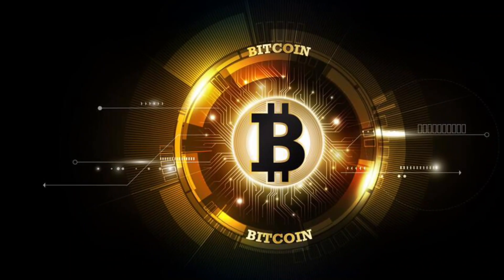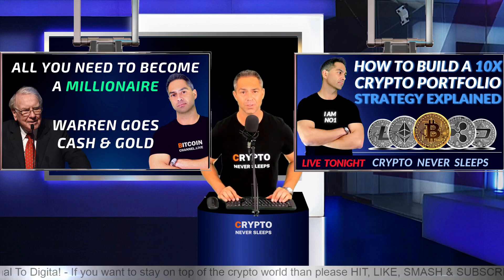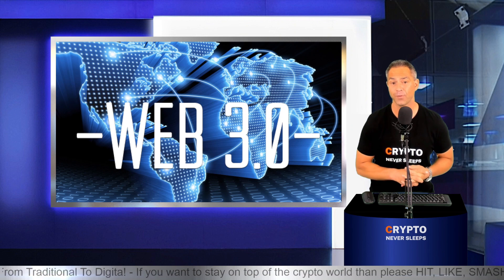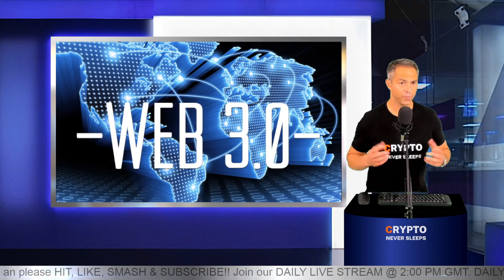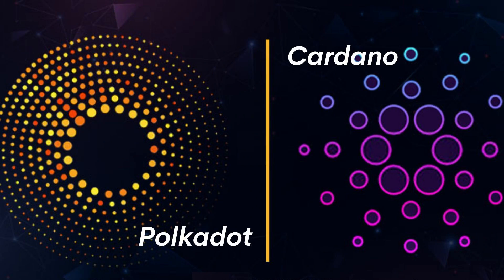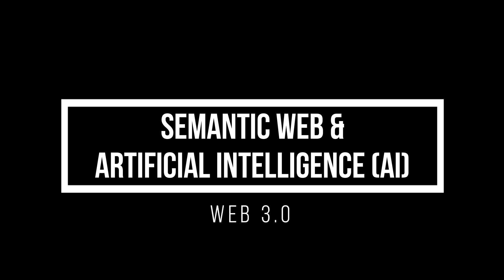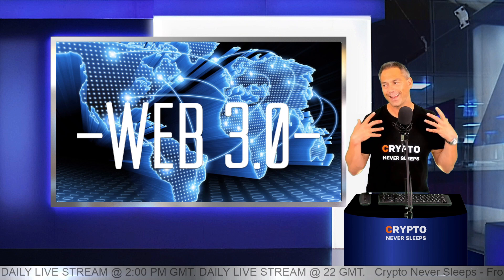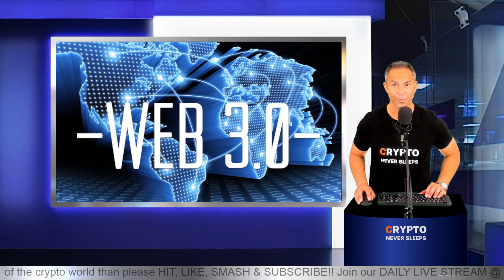WEB 3.0 VS WEB 2.0. Evolution of The WEB3.0 Explained! - Web 3.0 Projects, The Future Of Internet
The WEB 3.0 - What is the WEB 3.0? The Evolution of the Web 2.0 to the Evolution of the web 3.0. In this video the Technology of the Web3 is described for dummies like myself ;-)

Web 3.0 will be born out of a natural evolution of older-generation web tools combined with cutting-edge technologies like AI and blockchain, as well the interconnection between users and increasing internet usage. Apparently, Internet 3.0 is an upgrade to its precursors: web 1.0 and 2.0.
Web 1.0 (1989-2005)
Web 1.0, also called the Static Web, was the first and most reliable internet in the 1990s despite only offering access to limited information with little to no user interaction. Back in the day, creating user pages or even commenting on articles weren’t a thing.
Web 1.0 didn't have algorithms to sift internet pages, which made it extremely hard for users to find relevant information. Simply put, it was like a one-way highway with a narrow footpath where content creation was done by a select few and information came mostly from directories.
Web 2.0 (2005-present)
The Social Web, or Web 2.0, made the internet a lot more interactive thanks to advancements in web technologies like Javascript, HTML5, CSS3, etc., which enabled startups to build interactive web platforms such as YouTube, Facebook, Wikipedia and many more.
This paved the way for both social networks and user-generated content production to flourish since data can now be distributed and shared between various platforms and applications.

The set of tools in this internet era was pioneered by a number of web innovators like the aforementioned Jeffrey Zeldman.
Web 3.0 (yet to come)
Web 3.0 is the next stage of the web evolution that would make the internet more intelligent or process information with near-human-like intelligence through the power of AI systems that could run smart programs to assist users.

Tim Berners-Lee had said that the Semantic Web is meant to "automatically" interface with systems, people and home devices.

But what exactly is Web 3.0, what will it  look like and how will it change our lives?

Web 3.0 was originally called the Semantic Web by World Wide Web inventor Tim Berners-Lee, and was aimed at being a more autonomous, intelligent, and open internet.
The Web 3.0 definition can be expanded as follows: data will be interconnected in a decentralized way, which would be a huge leap forward to our current generation of the internet (Web 2.0), where data is mostly stored in centralized repositories.
Furthermore, users and machines will be able to interact with data. But for this to happen, programs need to understand information both conceptually and contextually. With this in mind, the two cornerstones of Web 3.0 are semantic web and artificial intelligence (AI).
Web 3.0, Cryptocurrency and Blockchain
As Web 3.0 networks will operate through decentralized protocols — the founding blocks of blockchain and cryptocurrency technology — we can expect to see a strong convergence and symbiotic relationship between these three technologies and other fields. They will be interoperable, seamlessly integrated, automated through smart contracts and used to power anything from micro transactions in Africa, censorship-resistant P2P data file storage and sharing with applications like Filecoin, to completely changing every company conduct and operate their business. The current slew of DeFi protocols are just the tip of the iceberg.

CRYPTO NEVER SLEEPS aka Bitcoin Channel.Live  delivers the news, from the Traditional Markets and Convert them into Crypto News.. From Traditional to Digital, we take Mainstream News and convert them into Crypto News

*** THIS IS NOT FINANCIAL, LEGAL, OR TAX ADVICE! JUST OUR OPINION! I OR ANY OF THE CRYPTO NEVER SLEEPS TEAM MEMBERS ARE FINANCIAL EXPERTS! WE DO NOT GUARANTEE A PARTICULAR OUTCOME, FURTHERMORE WE HAVE NO INSIDE KNOWLEDGE! WE STRONGLY ADVICE THAT YOU NEED TO DO YOUR OWN RESEARCH AND MAKE YOUR OWN DECISIONS! THIS IS JUST OUR POINT OF VIEW! THE CRYPTO NEVER SLEEPS CHANNEL IS ONLY TRYING TO EXPLAIN HOW TRADITIONAL NEWS HAS AN IMPACT ON CRYPTO NEWS.

Investing and trading in cryptocurrencies is very risky, very volatile... PLEASE DON'T USE MARGIN OR LEVERAGE!

This information is what was found publicly on the internet. All information is meant for public awareness and is public.